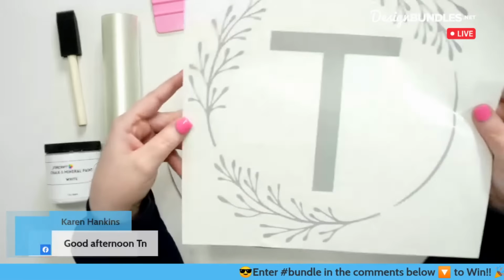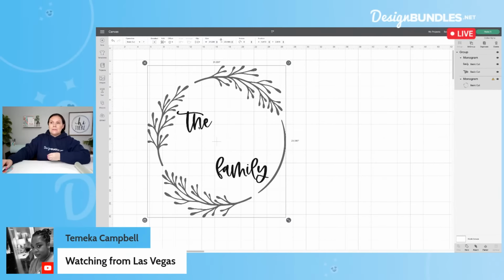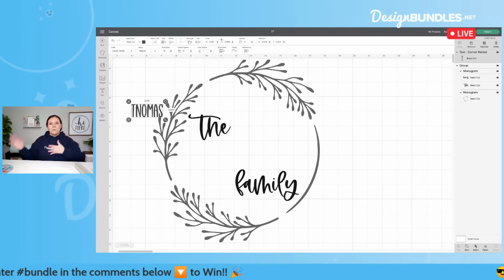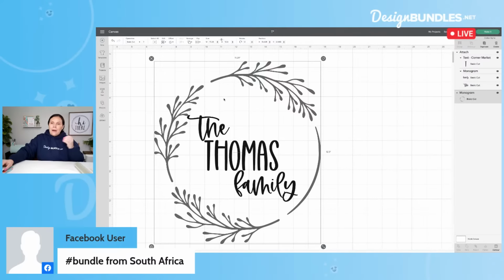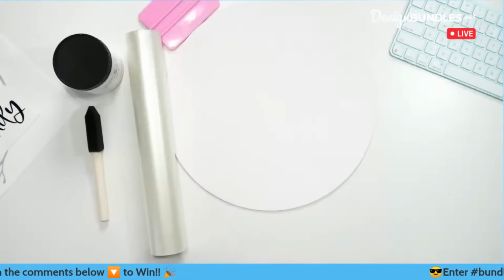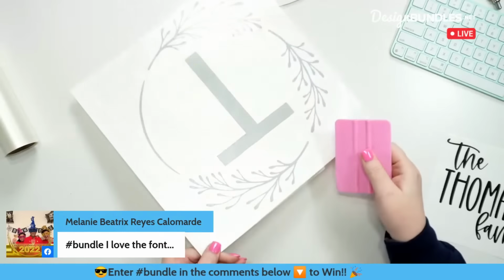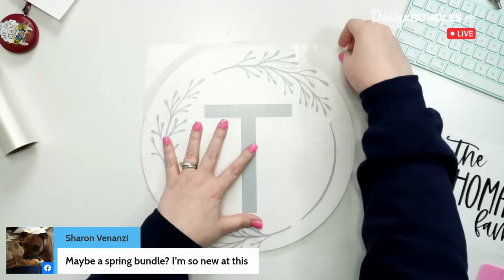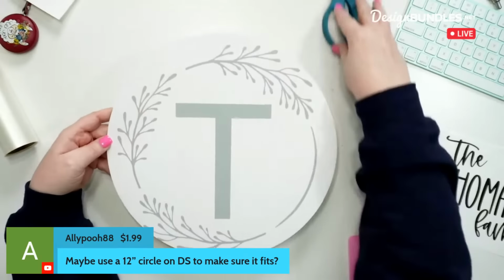🤩 Family Wood Round Door Hanger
🎉 Family Wood Round Door Hanger - Do you struggle with adhesive vinyl? Are you uncertain on how to use it with wooden projects? Join me in this LIVE tutorial and I will show you how to create an amazing Family Wood Door Hanger! More info below 👇

✅ Cricut Explore 3 (mint)
✅ Squeegee for Adhesive Vinyl
✅ Weeding Tools
✅ Pin Pen Weeding Tools

00:00 - Intro
01:22 - Supplies Needed
04:01 - Creating the Design in Cricut Design Space
13:04 - Applying the Vinyl
23:50 - Q&A
28:45 - Giveaway
29:46 - Roundup